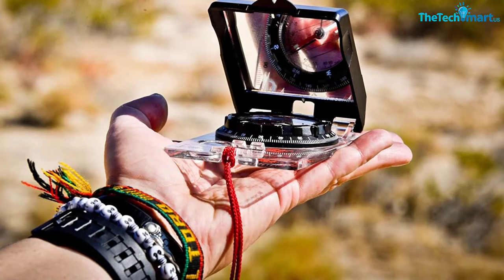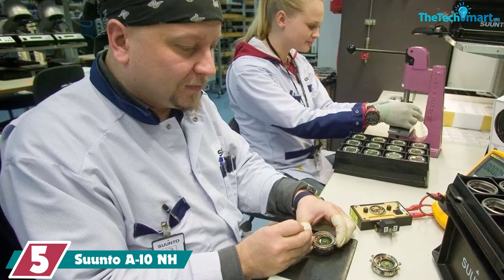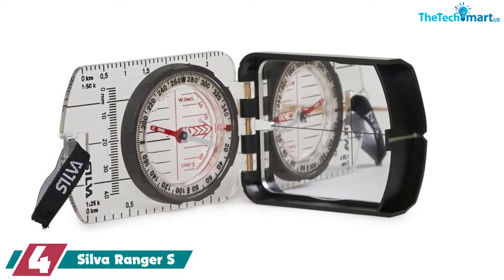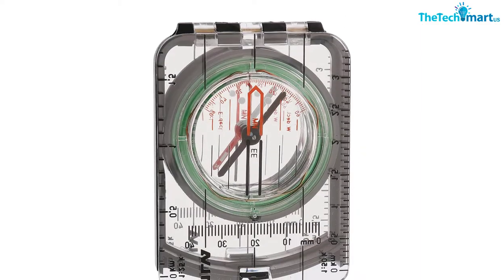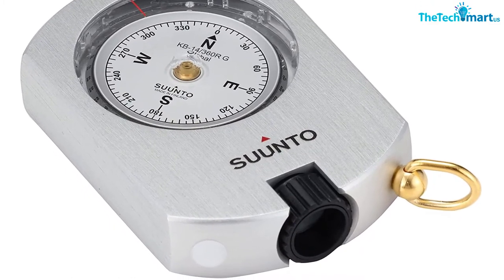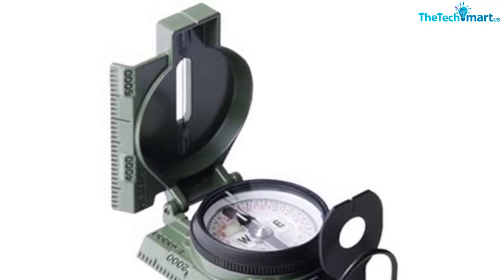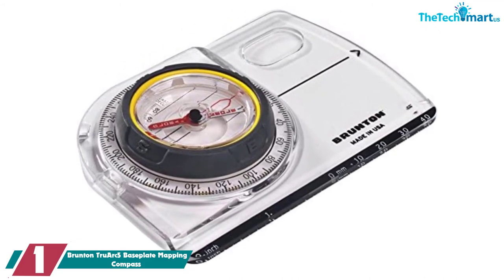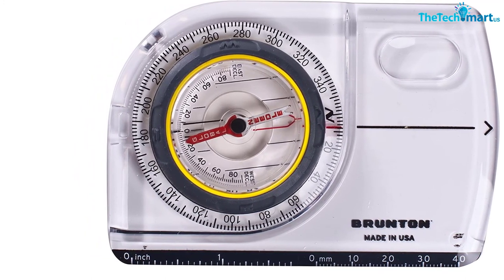Top 5 Best Compass For Hiking of 2024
▶️  In This video We recommended the top 5 Best Compass For Hiking

▶️ 5. Suunto A-10 NH

▶️ 4.  Silva Ranger S

▶️ 3.  Suunto MC-2G

▶️ 2.  Cammenga 27CS Lensatic Compass

▶️ 1.  Brunton TruArc5 Baseplate Mapping Compass

Are you Searching for Best Compass For Hiking ? So now you are in the right place for getting the valuable info on  Compass For Hiking.

In this video we short listed the top 5 Best Compass For Hiking on the market in 2022. We made this list based on our

We have tested each  Compass For Hiking and tried to include an in-depth information of  Compass For Hiking in our Video which will be enough to fulfill all of your needs. We recommended The Top 5  Best  Compass For Hiking In this video. All of them are maintain the quality. If you want to buy Best  Compass For Hiking, we think this list will be very helpful to you.

We hope you like the  Best Compass For Hiking we select for this year.

If you have any questions related to the  Best Compass For Hiking which are listed here, please leave a comment down below and we will get back to you as soon as possible.